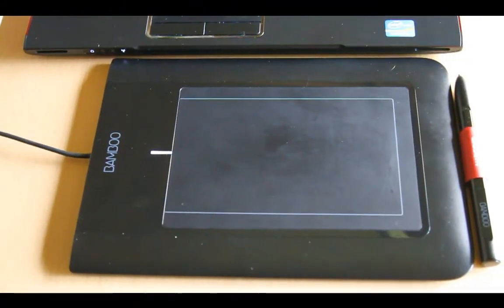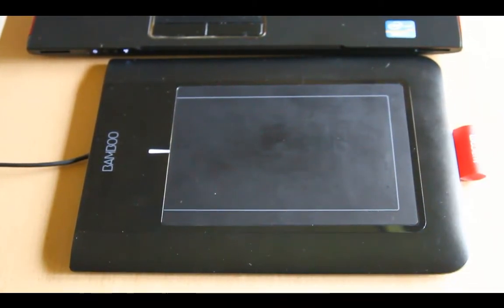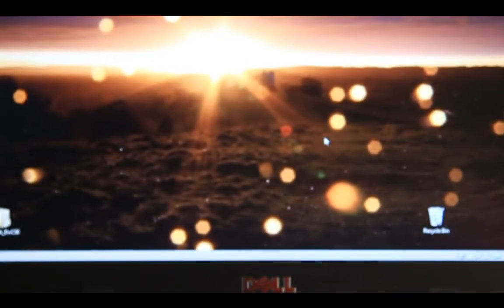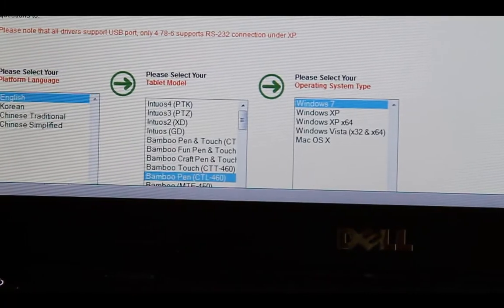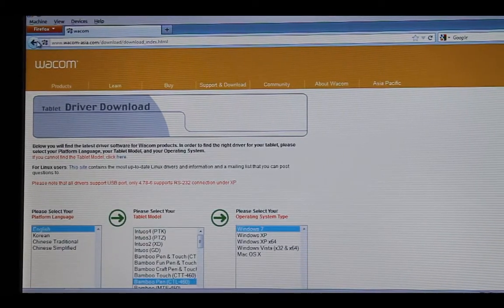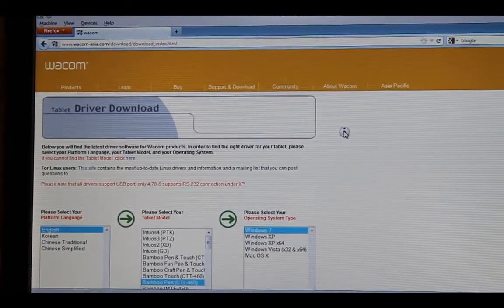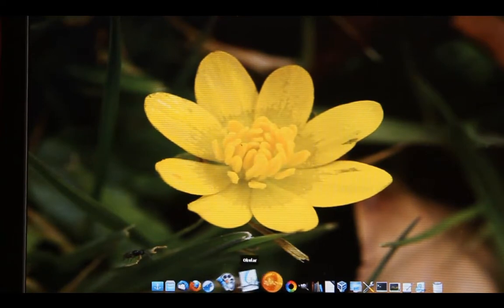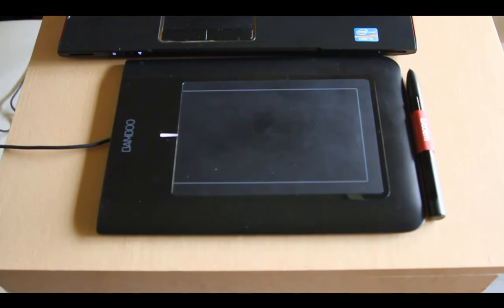Get started with Wacom Bamboo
Learn how to get started working with one of the tablets from Wacom - Wacom Bamboo. Find out how to install it and start working with it in efficient way, with Marek Mularczyk from SaiTraining.co.uk - one of the UK's leading specialists in Adobe Certified Training.